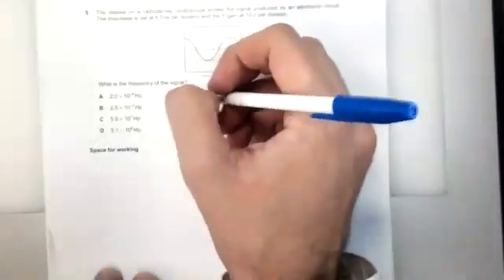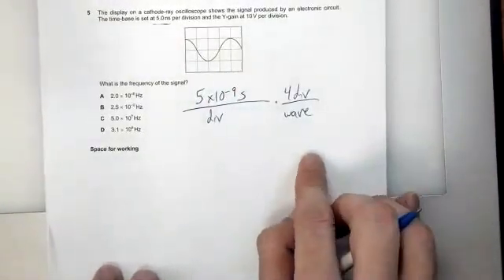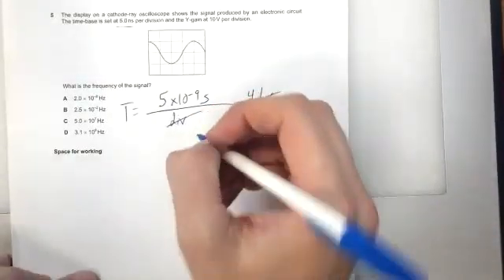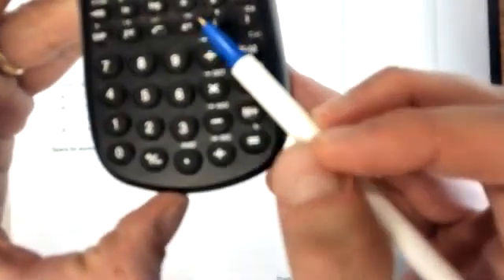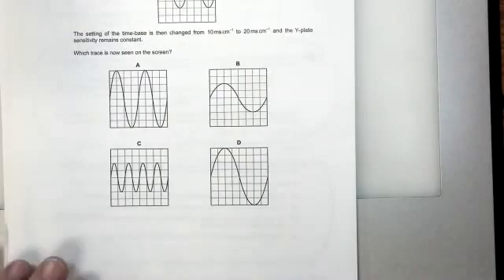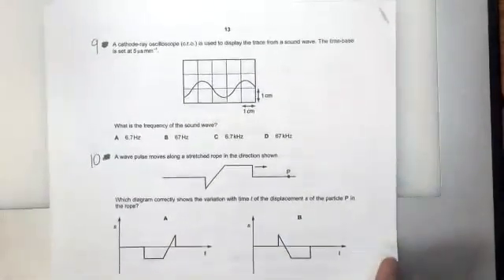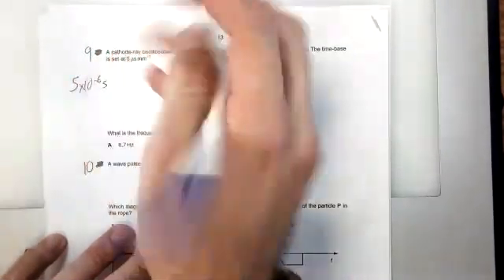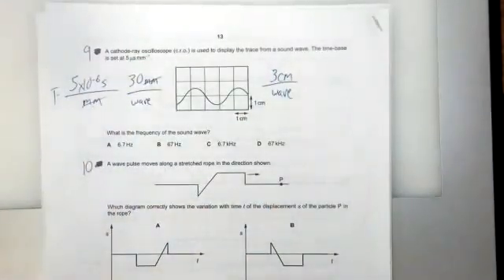CRO worked example